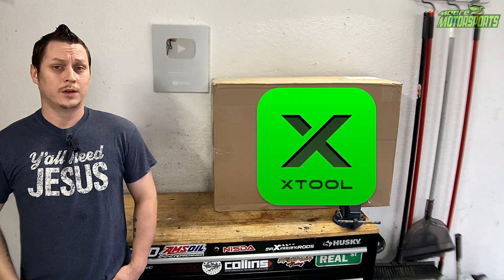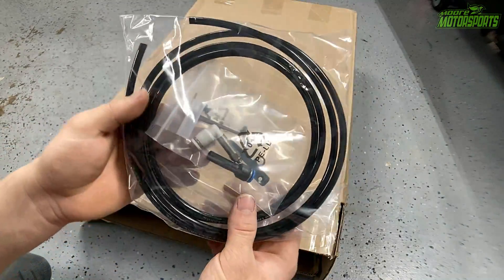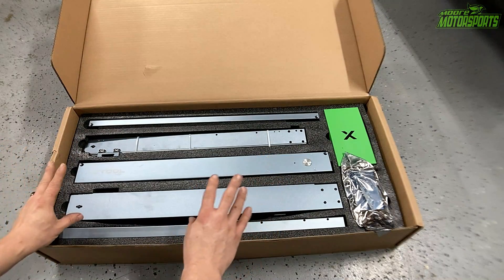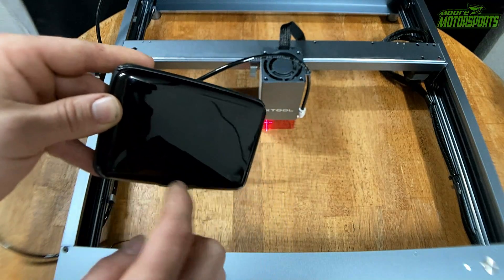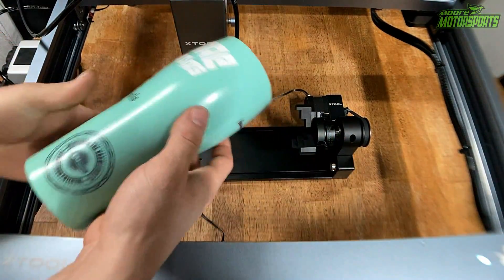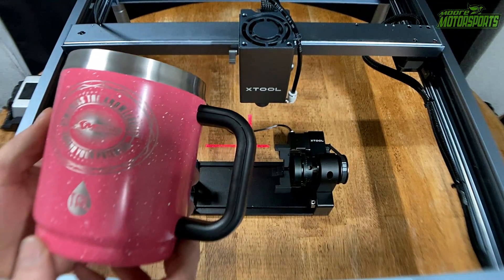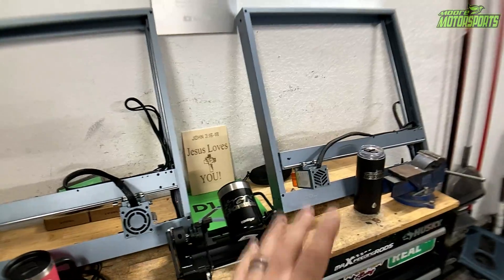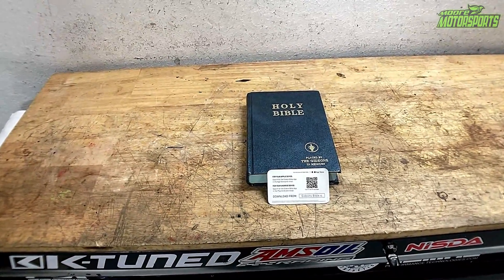XTOOL 20W DIODE LASER COMPARISON TO 10W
Laser etching with XTool D1 PRO 20W laser and comparing to the XTool D1 10W laser machine. If u like these videos please share them around so we can grow the channel!

EU Store:
Christmas Mega Sale (08/12-26/12, GMT+1):

US Store: 4/12-25/12 PT
D1 Pro

Link to XTOOL D1 PRO 20W LASER THE ONE IN THIS VIDEO BEING USED

Link to the 10W XTOOL D1 (USED IN PREVIOUS VIDEO)

▬ Automatic Chapters ▬

0-1:14 INTRO & INFO
1:14-5:00 UNBOXING
5:00-5:55 MORE INFO
5:55-13:18 ETCHING VARIOUS THINGS
13:18-15:34 COMPARISON
15:34-16:35 MOST IMPORTANT PART!

Message me if you need to reach out!
I'm here to help however i can! (SLOW RESPONSE RATE BEWARE)

For faster response use instagram.

If you wanna donate to the build here is a link
ANYTHING HELPS ME GIVE BACK TO Y'ALL!